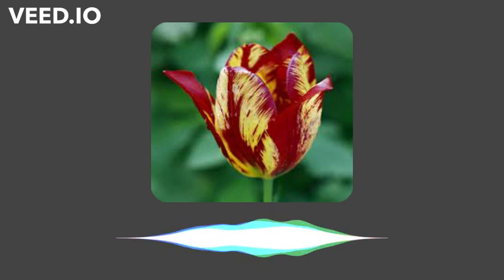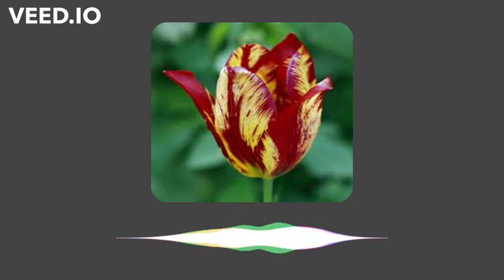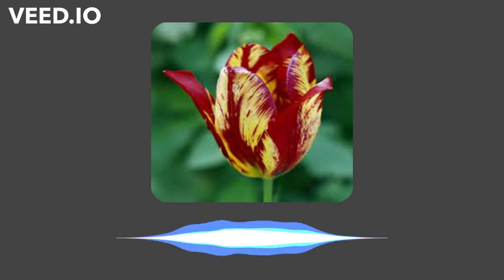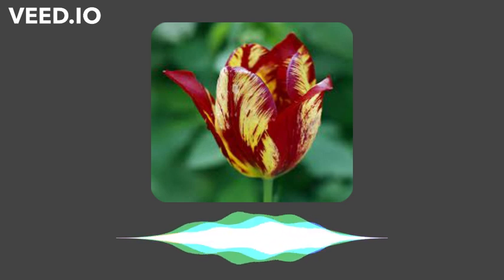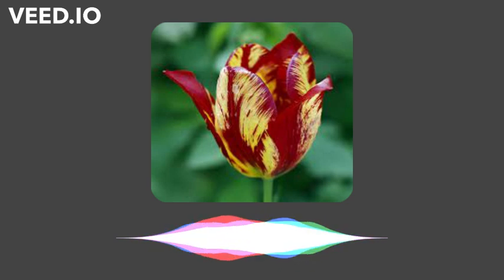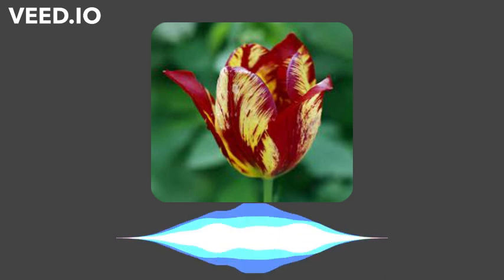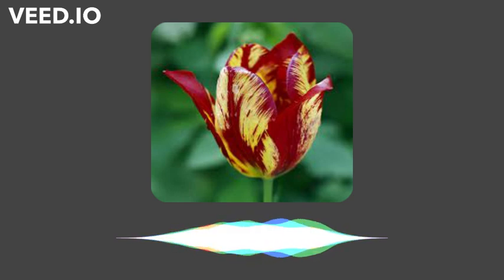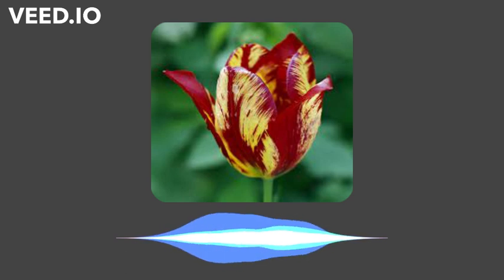Tulips ( Official Audio)